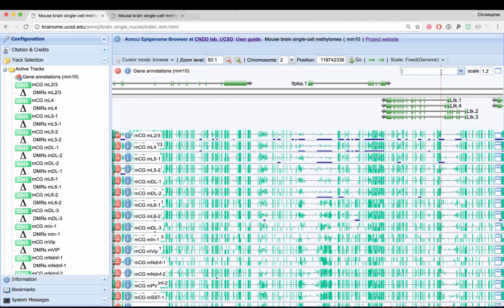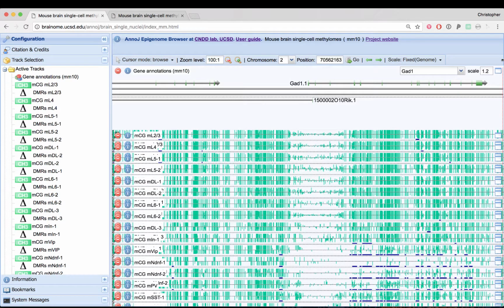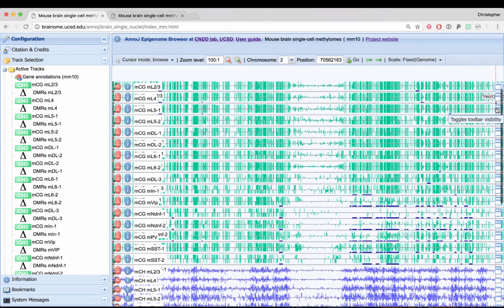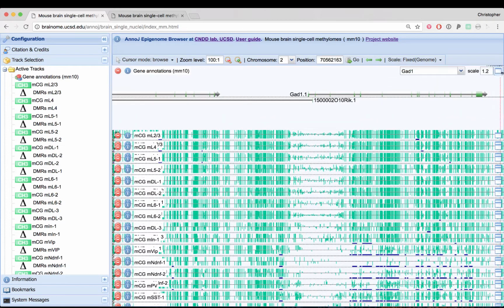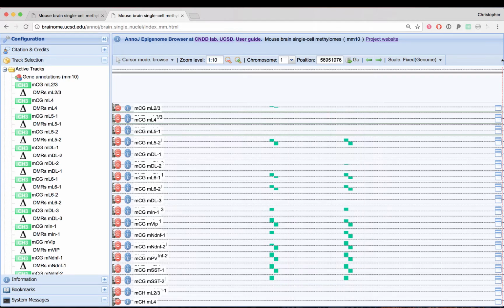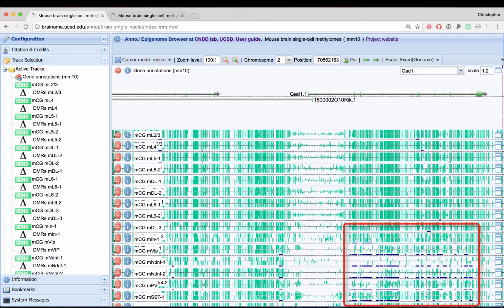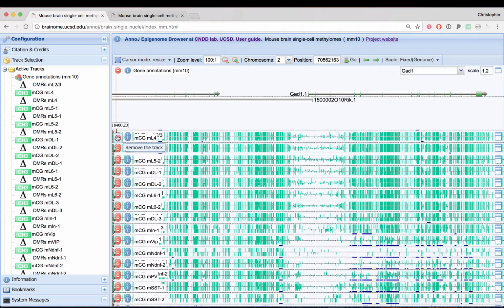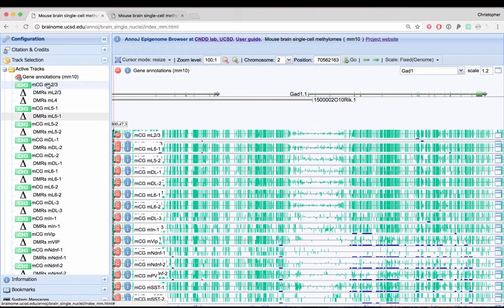Viewing neuron type specific methylomes in the AnnoJ browser